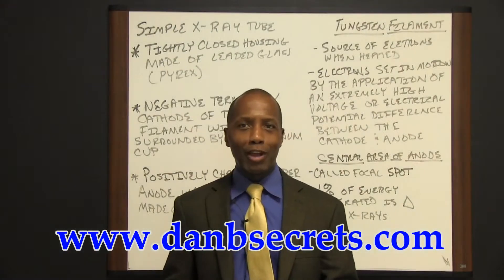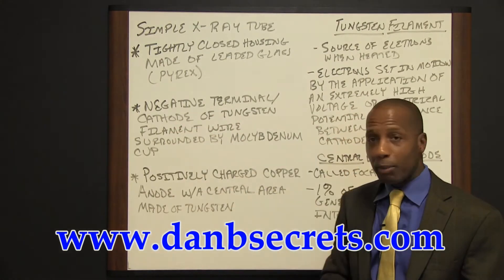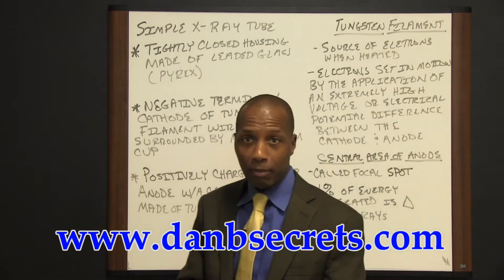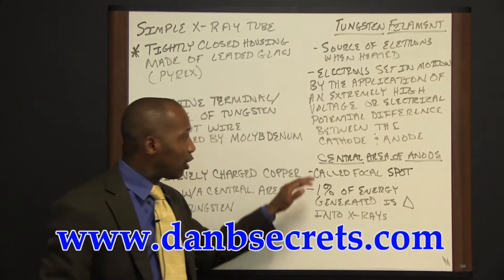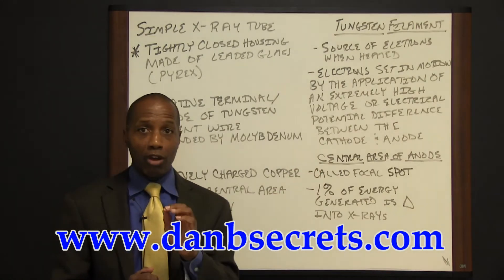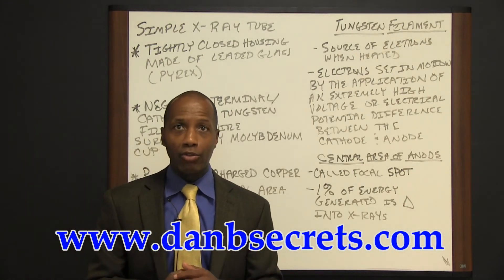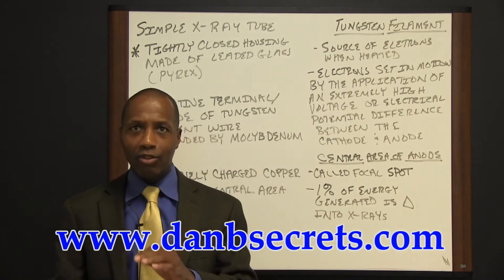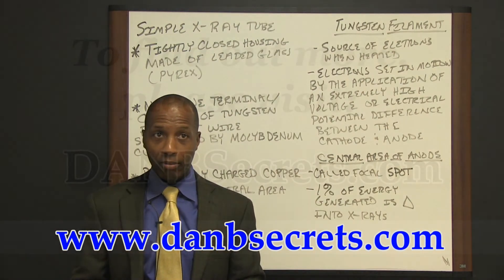DANB-RHS Exam Tips - Simple X-Ray Tube Review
Relying on the right study materials is absolutely essential for success on the DANB test. What you see in the video is only a tiny sample of the high quality prep materials in our DANB study guide.

Get everything you need for DANB success in our study guide. Take advantage of practice tests, and helpful study techniques to achieve your goal of passing your DANB exam!

"How to Pass the Certified Dental Assistant (CDA) Examination and Certified Orthodontic Assistant (COA) Examination, using our easy step-by-step DANB Test study guide, without weeks and months of endless studying..."

►Secrets of the Radiation Health and Safety Exam Study Guide: DANB Test Review for the Radiation Health and Safety Exam